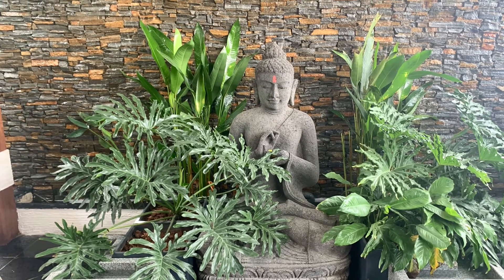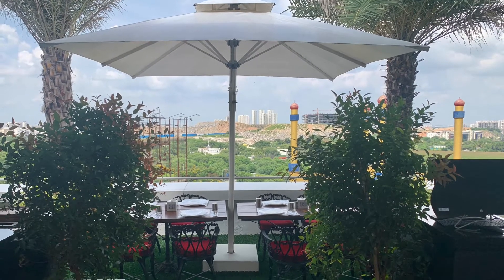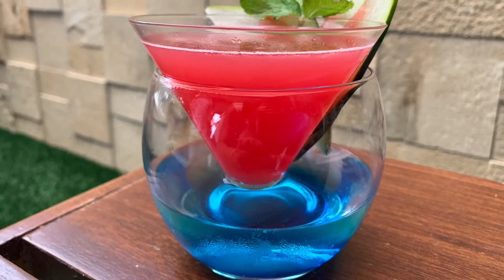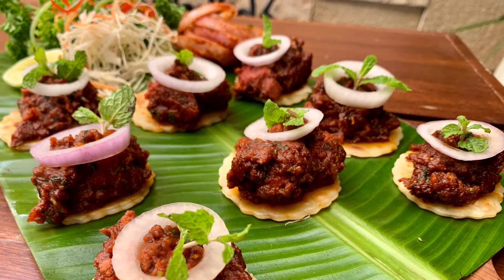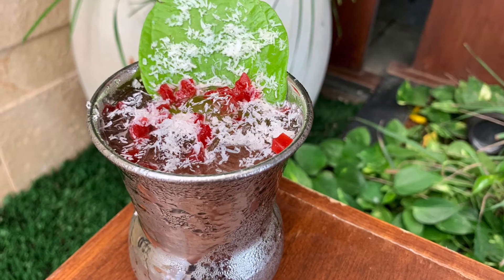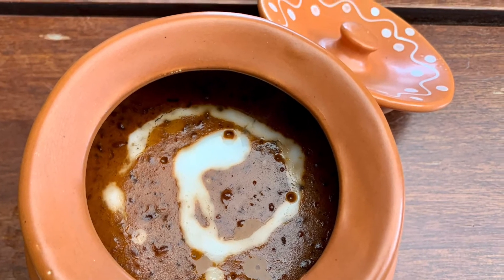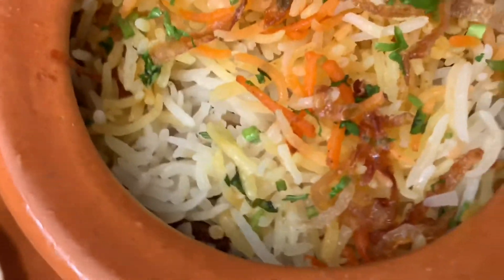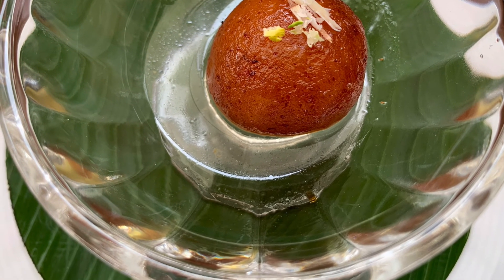Exotica HiTech - Open for Dine In post Lockdown!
Exotica Hi Tech has recently opened up their doors for dine in and here is my experience!